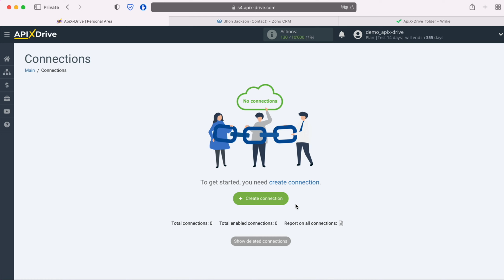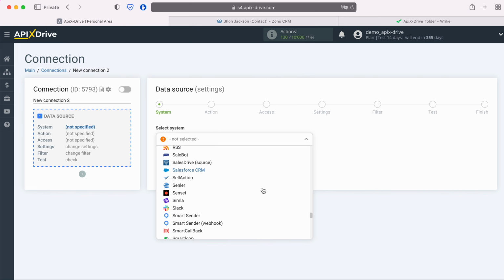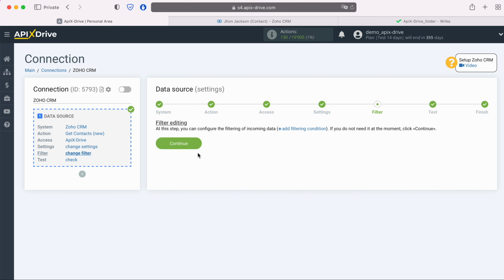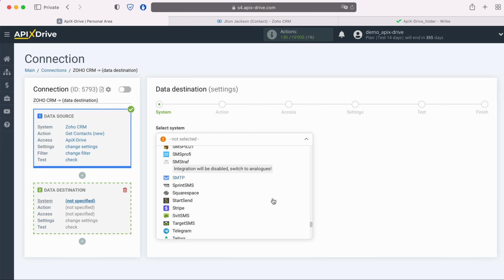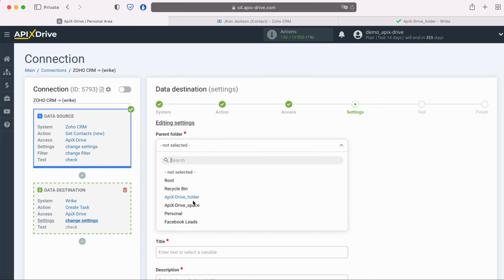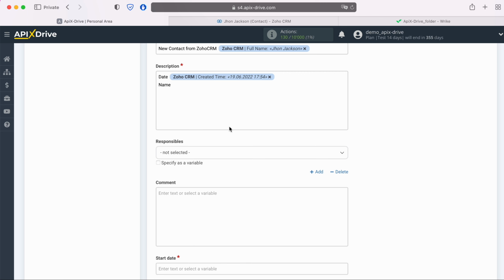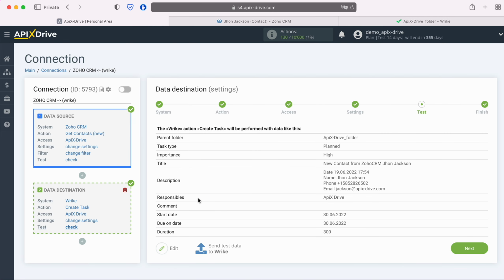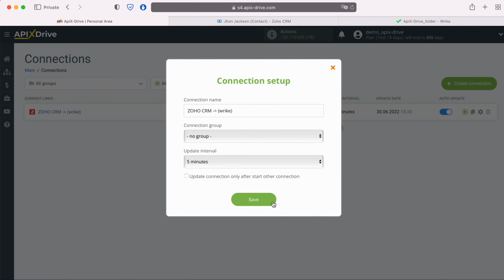Zoho CRM and Wrike Integration | How to Get Contacts from Zoho CRM to Wrike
How to Get Contacts from Zoho CRM to Wrike? Integrate Zoho CRM and Wrike whith ApiX-Drive

In this video tutorial, we will learn:
✓ How to connect Zoho CRM and Wrike
✓ How to Create Task from Zoho CRM to Wrike

【Video Navigation】
0:00 - Introduction
0:35 - Setting up Zoho CRM as a Data Source
1:46 - Setting up Wrike as a Data Receiver
4:41 - Setting up auto-update

➤  Steps to connect Zoho CRM and Wrike
1. Link your Zoho CRM and Wrike account with ApiX-Drive
2. Select Zoho CRM as your data source App and 'Get Contacts' as your action
3. Select Wrike as your data receiver App and 'Create Task' as your action
4. Map Zoho CRM fields to relevant fields in Wrike
5. Turn your integration on auto update.